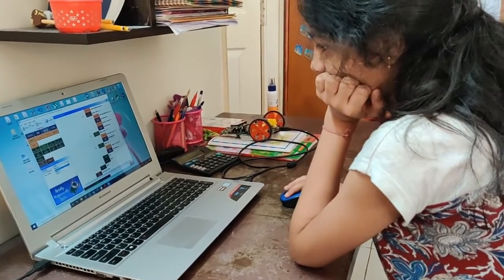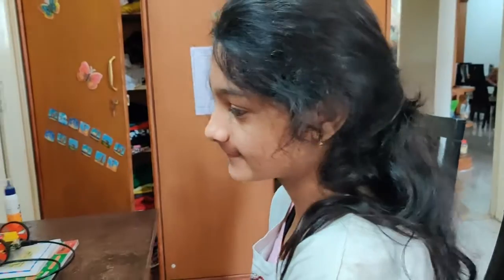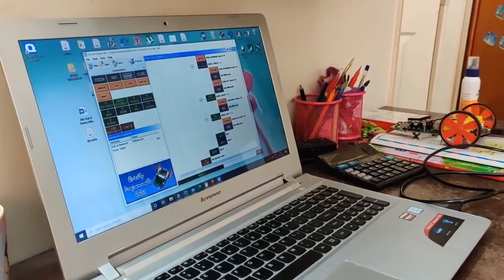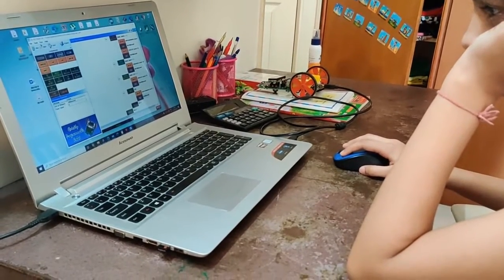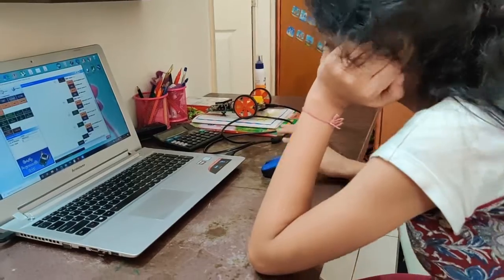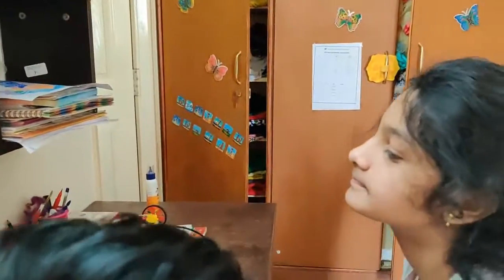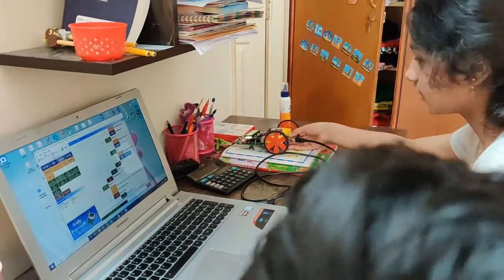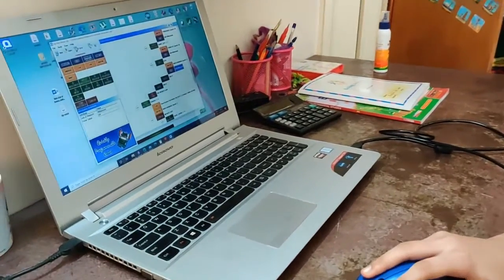My daughter explains how she coded the Robot that activates with Light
Kids can do programming and robotics. Light activated Robot. Obstacle avoiding Robot